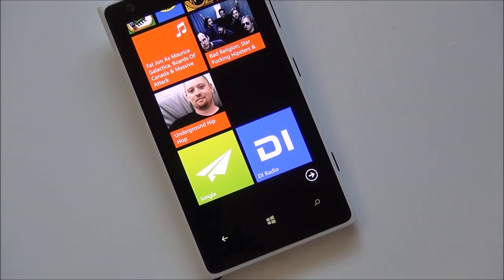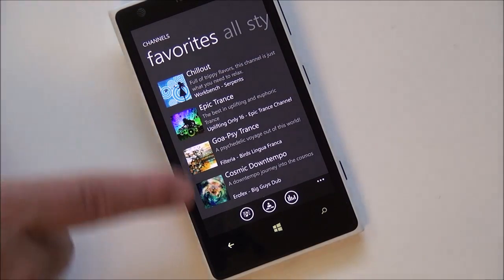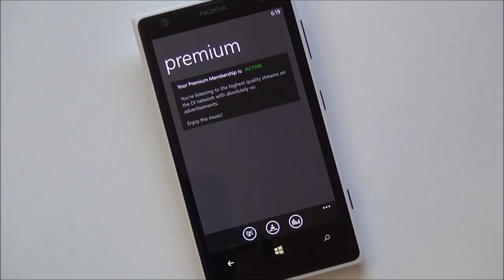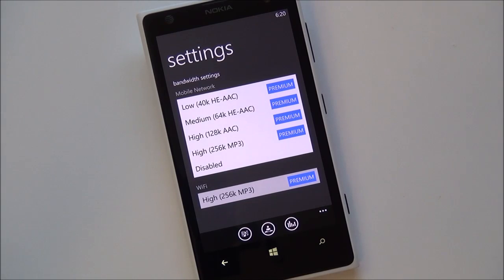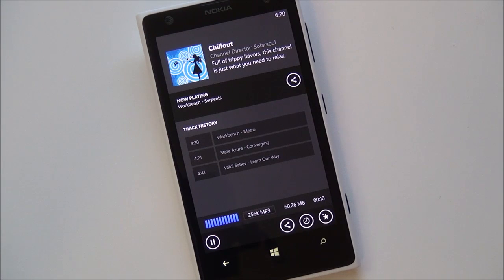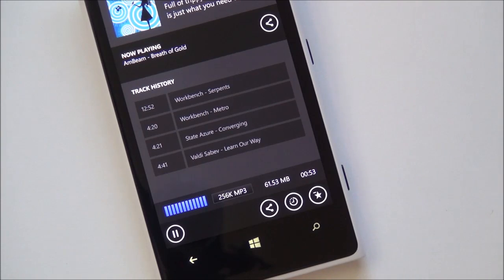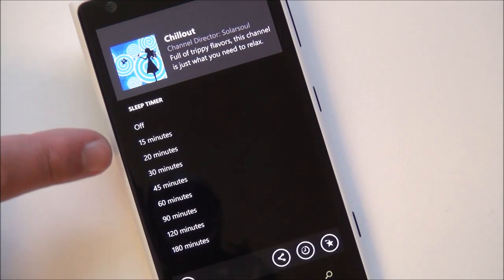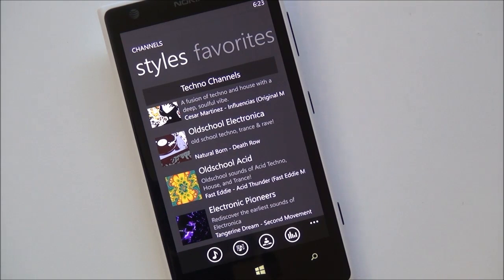Hands on: Official DI.FM app for Windows Phone (Beta)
We take a quick look at 0.7 Beta of the official Digitally Imported app for Windows Phone.